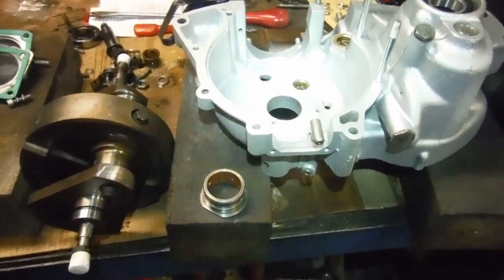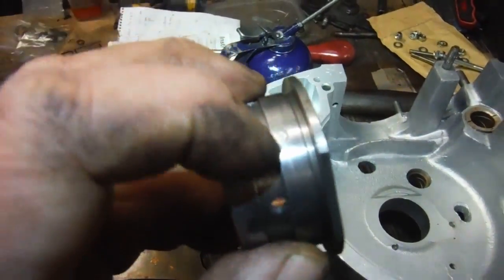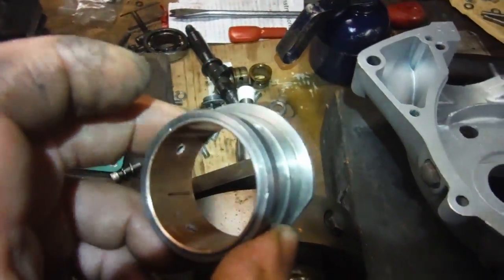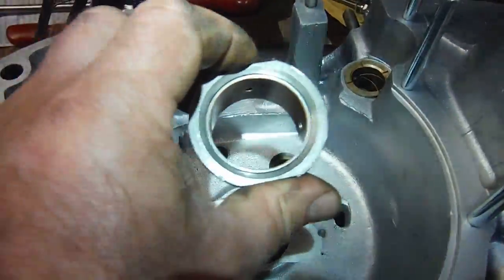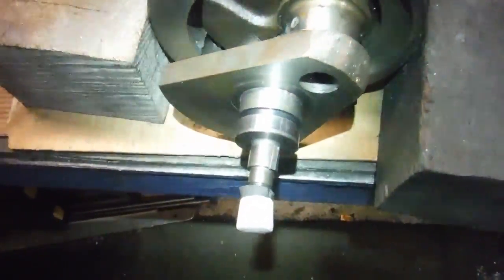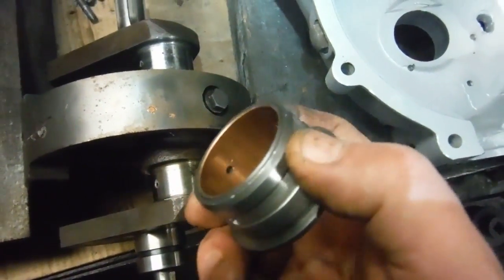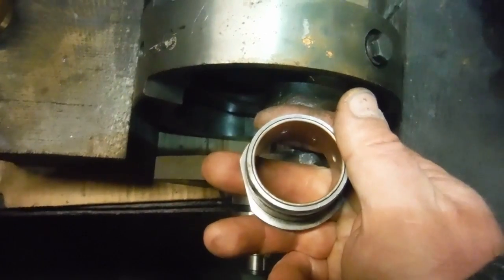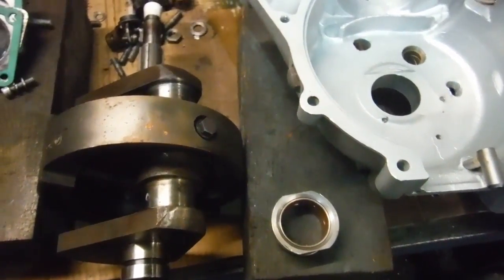BSA A65 engine bottom end rebuild 2 Timing side bush assembly ready for fitting.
Here we see the timing side bush assembly ready for fitting into the crankcase, after which the crankcase and crank can go off for measuring / grinding / honing as required to make a perfect fit so that the engine bottom end can be assembled.